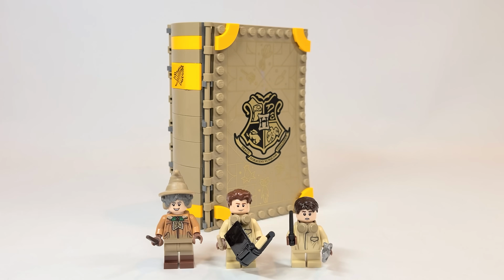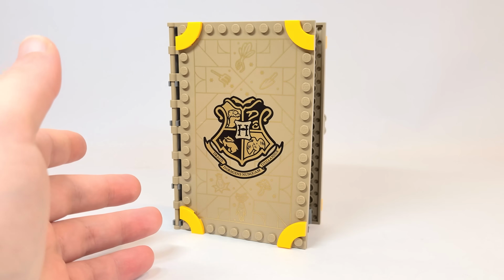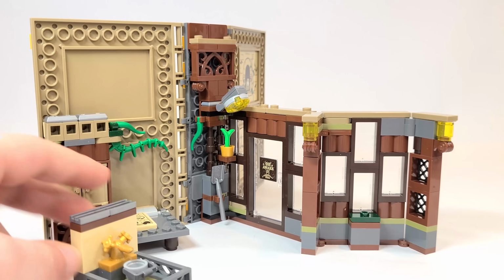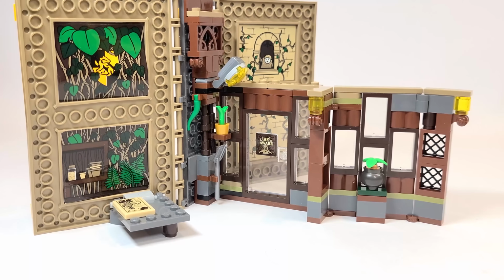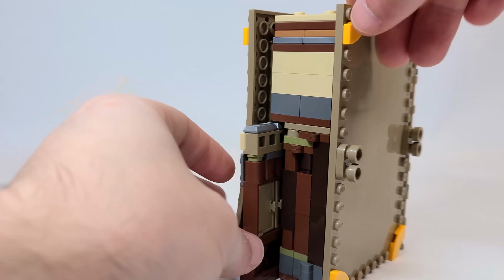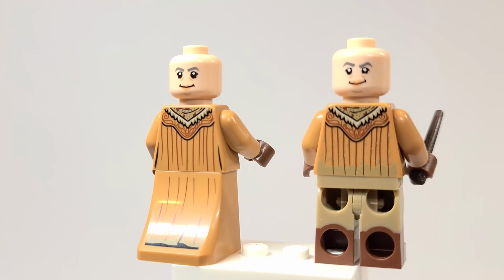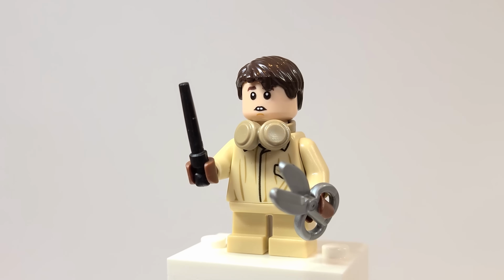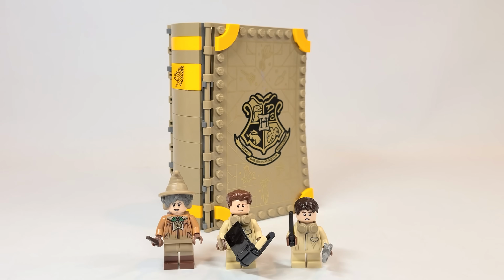LEGO Harry Potter Hogwarts Herbology Classroom (76384) | 2021 Set Review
Today, we're looking at the upcoming 2021 LEGO Harry Potter set - one of four of the new Hogwarts books / classrooms!